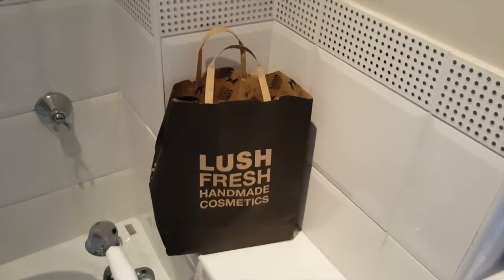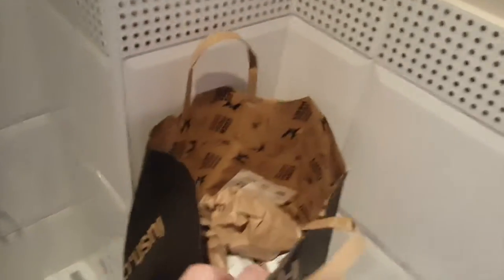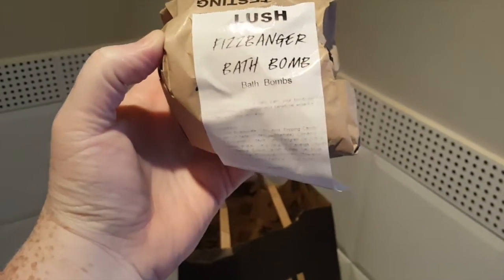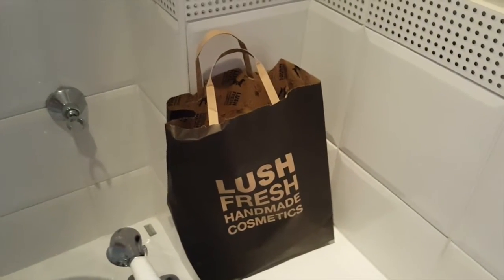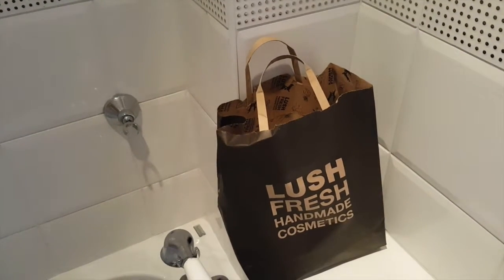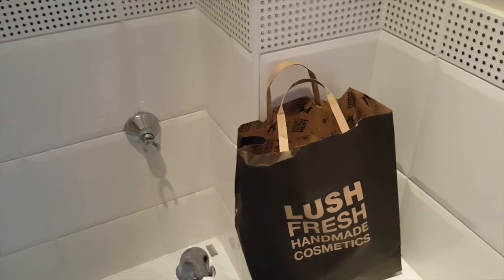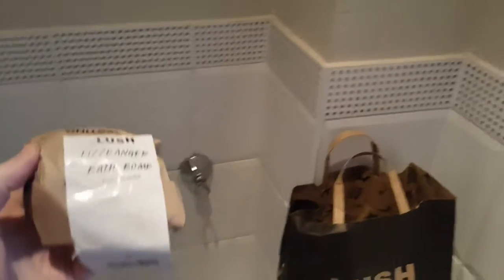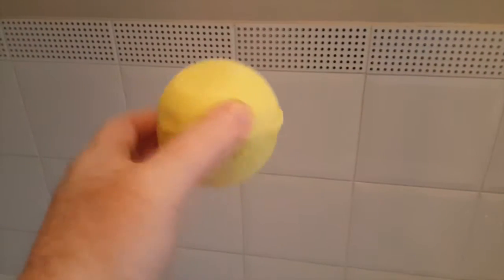Lush Bath Bomb Mini Vlog 1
On our recent Oxford Street Haul we stopped off at Lush.  Lisa bought 6 different bath bombs.  Follow her mini vlogs here for the next 6 weeks to see what each one was!

Check out Lush's website below for their bath bombs.

ABOUT US

Reeves Family Adventures is Lisa and Simon Reeves, our dog Talulah (she's half yorkie, half mini schnauzer) and our kitty Ruby. We have always had a love for all things Disney but when we met 15 years ago realised that it was a shared passion. We had our first trip in September 2002, we even got married at the Wedding Pavilion in December 2014 and continue to love everything Disney and try to make a trip to visit each year.

Talulah and Ruby have more Disney cuddly toys and themed bowls etc than most children too!

Come along with us as we not only vlog our Disneyland Paris and Walt Disney World trips but also all our other adventures too!
Category